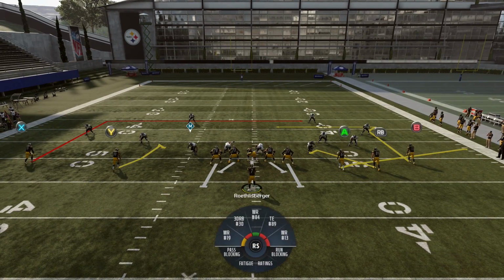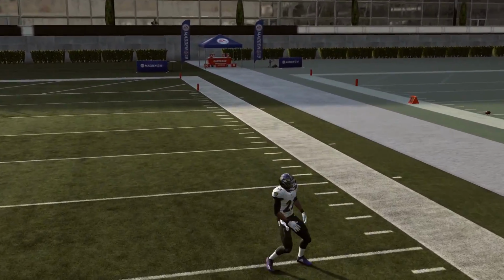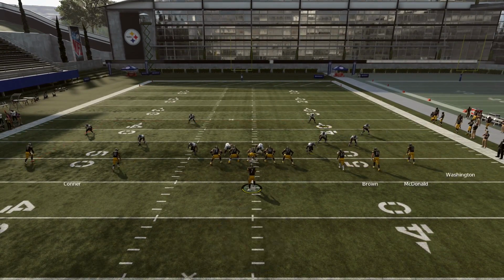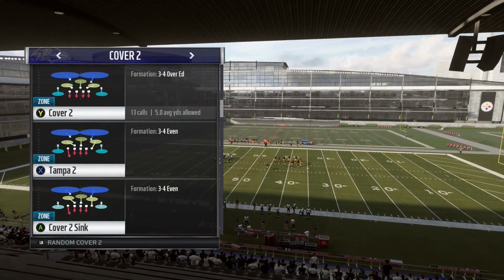This CONCEPT will help you early in Madden 20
Learn one of the tricks to beating the "OP" man coverage that people were talking about after playing the Madden 20 beta.